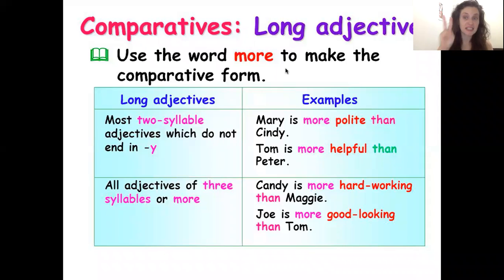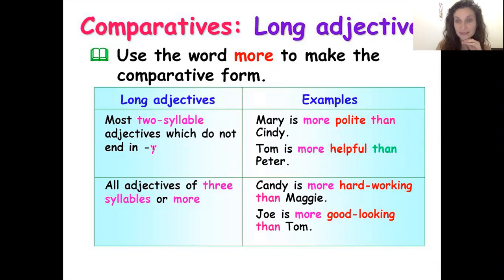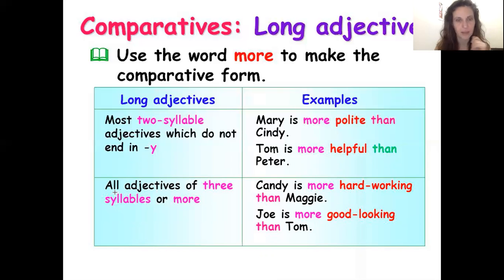Unit 9, Lesson 1, Part 6